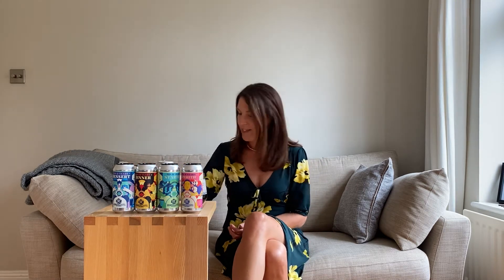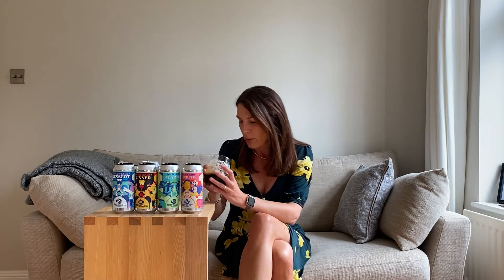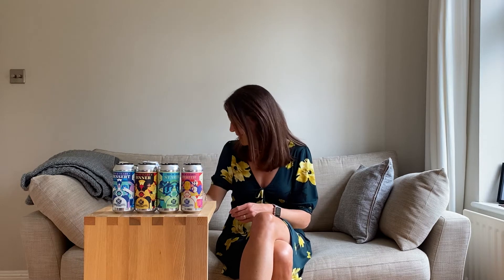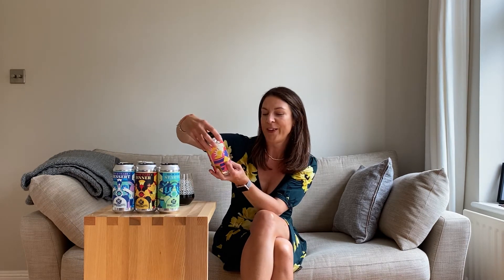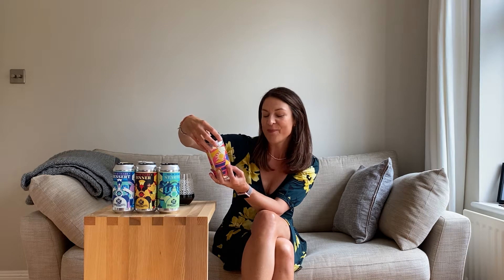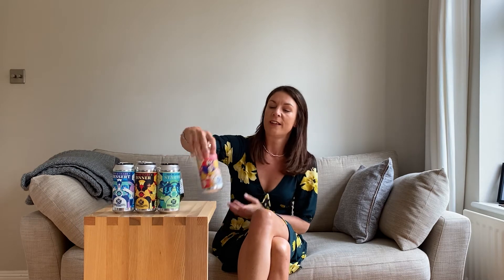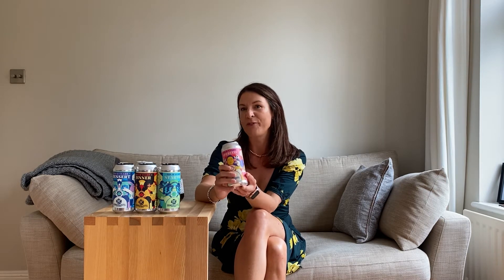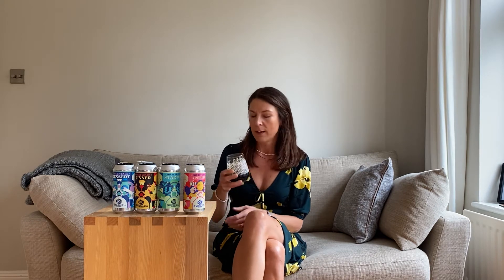Going Dutch with De Moersleutel: Split Four Ways